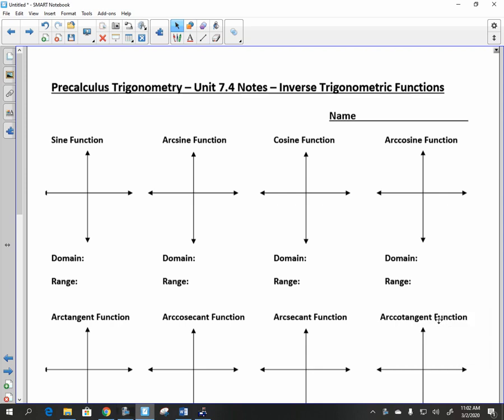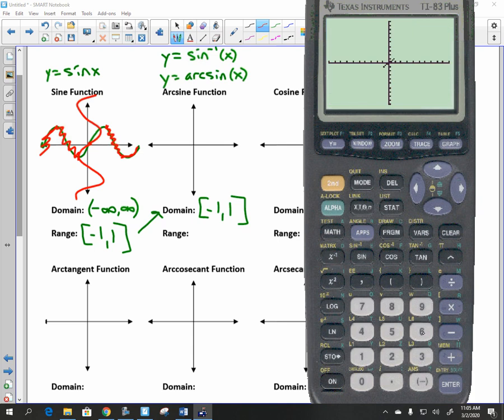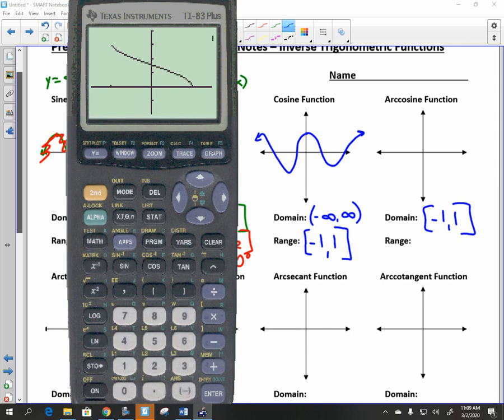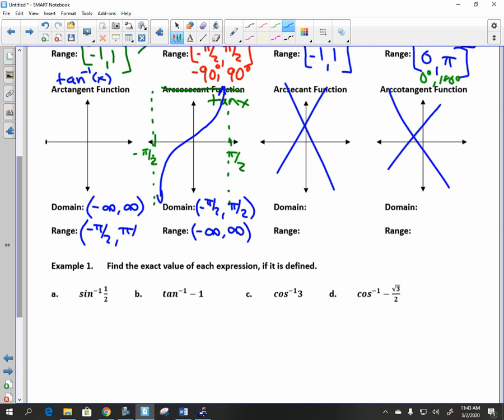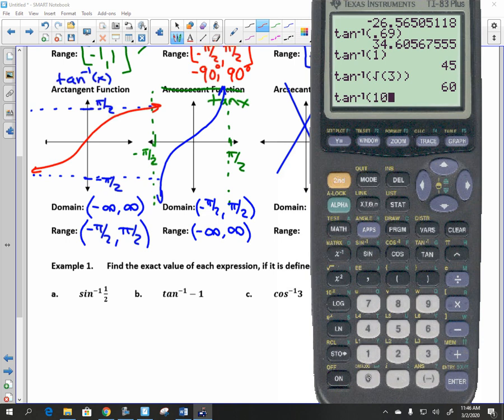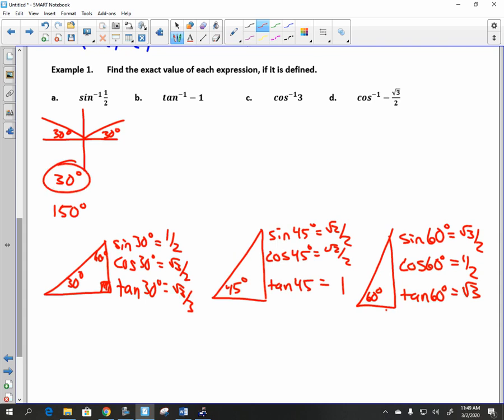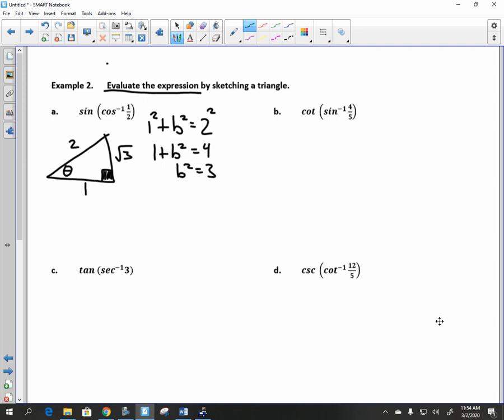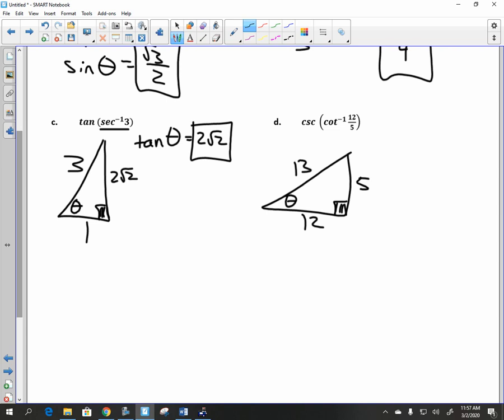College Trigonometry Unit 7.4 Notes Inverse Trigonometric Functions 2020